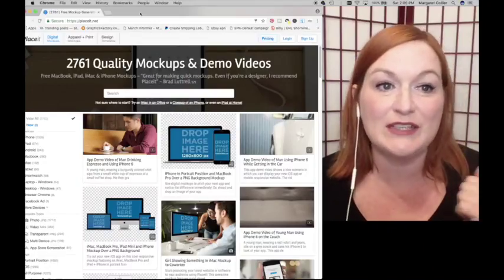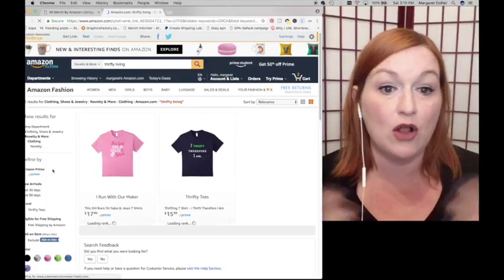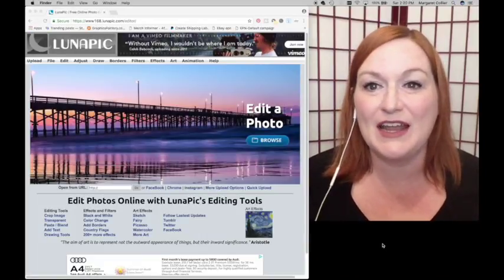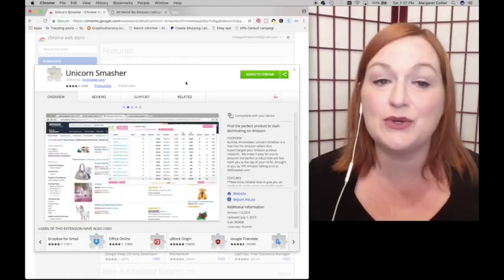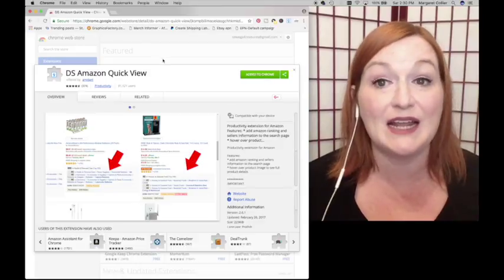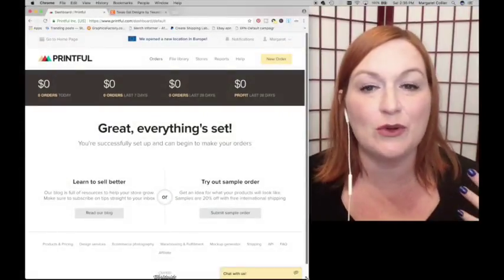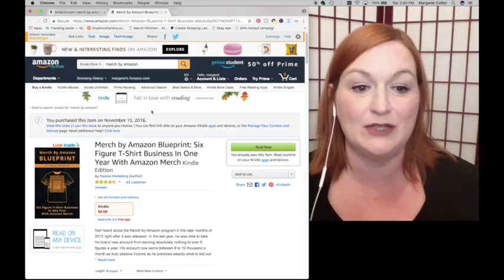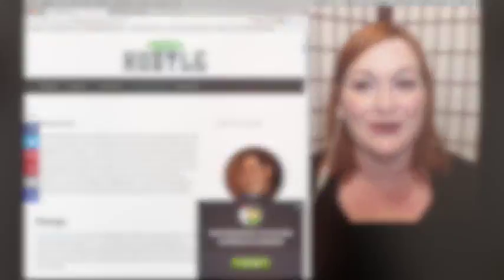10 Free Tools for Merch by Amazon 2018 & Print on Demand Sites - Merch Shirt Tutorial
10 Free Tools for Merch by Amazon 2018 & Print on Demand Sites - Merch Shirt Tutorial
Merch by Amazon Blueprint

*Mailbox*
Friendswood, TX
77549